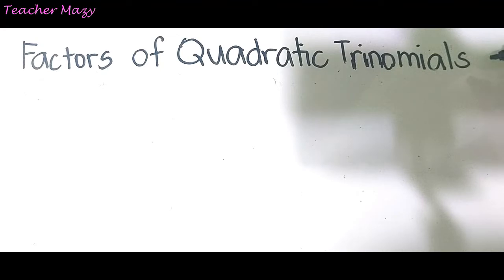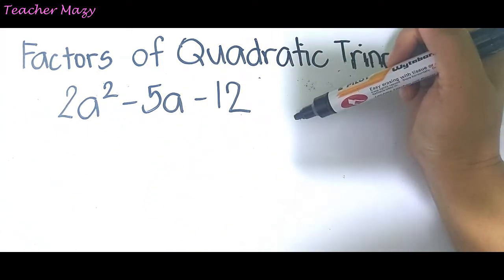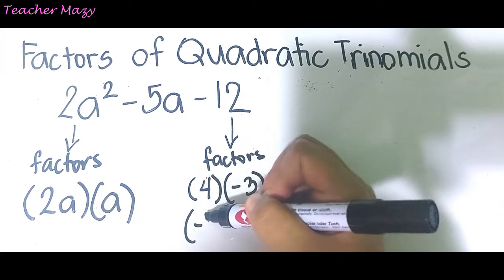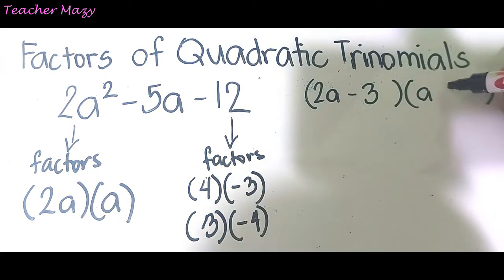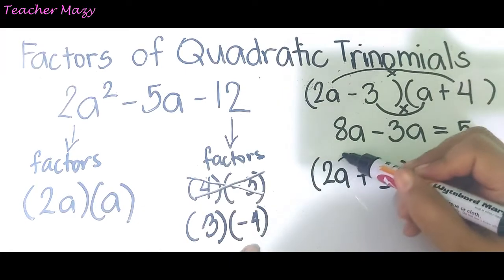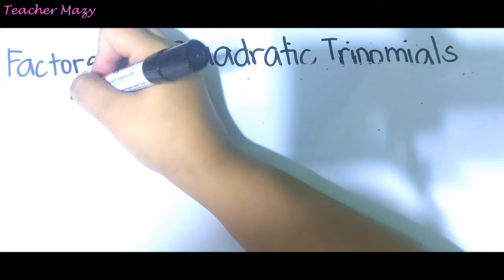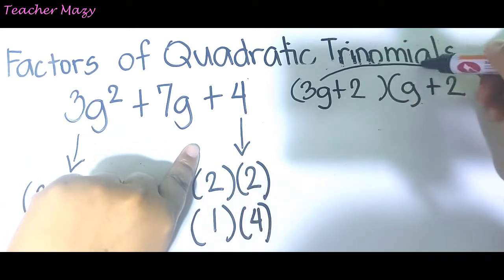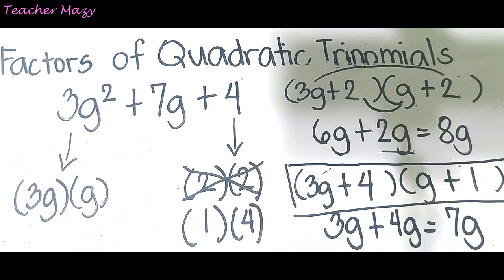Grade 8 Factors of Quadratic Square Trinomials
How to get the Factors of Quadratic Square Trinomials in form of ax^2 + bx + c  ?